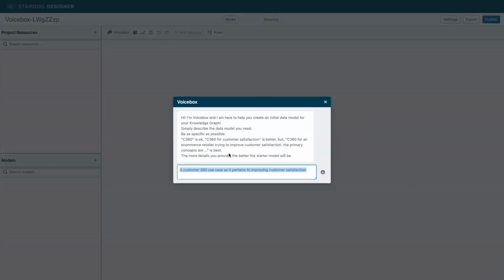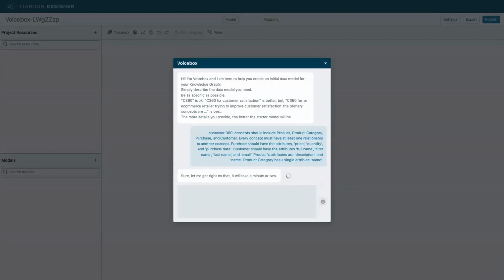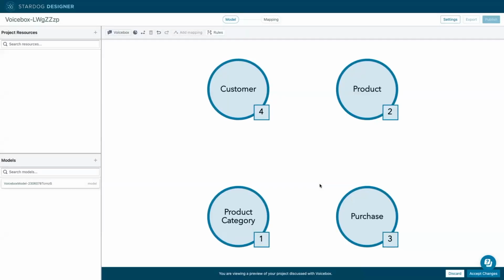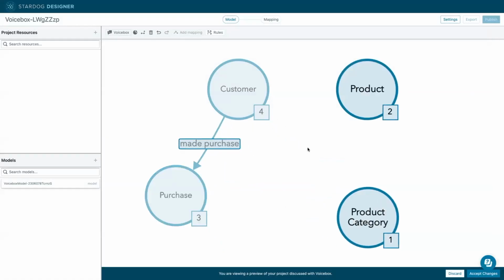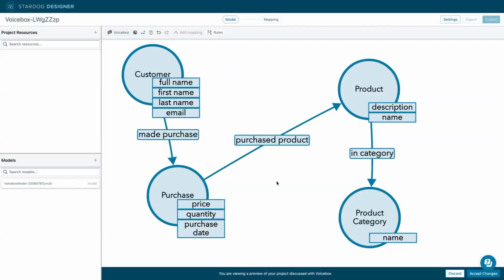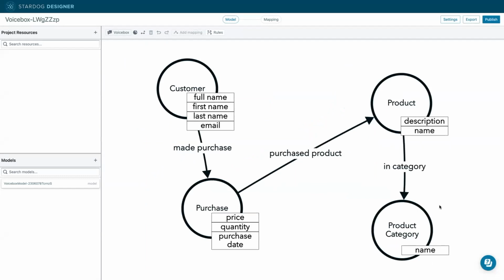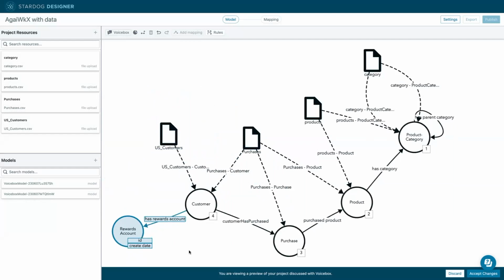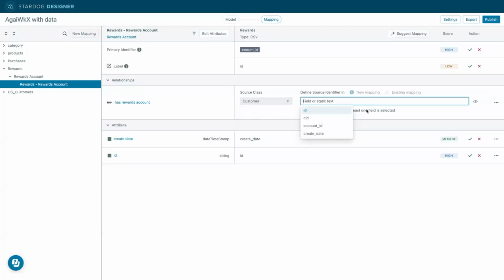Stardog Voicebox June2023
Learn how Voicebox, our LLM-powered digital Knowledge Engineer can help with query generation and model generation.  This includes a Customer 360 example.